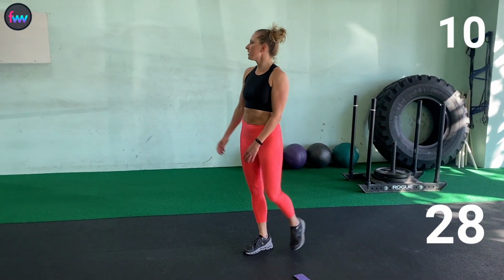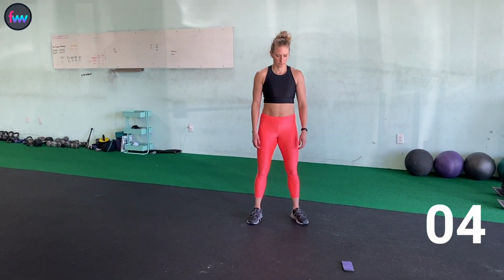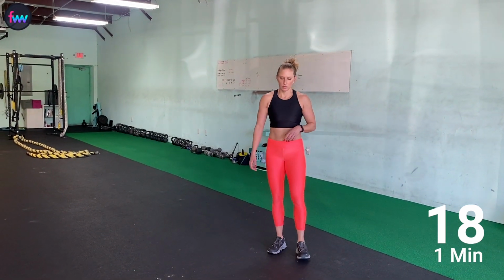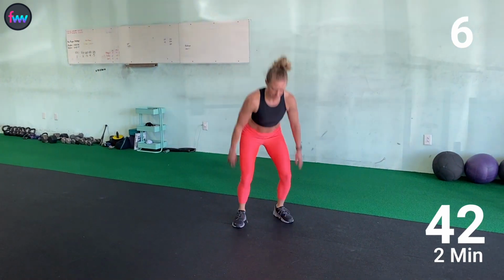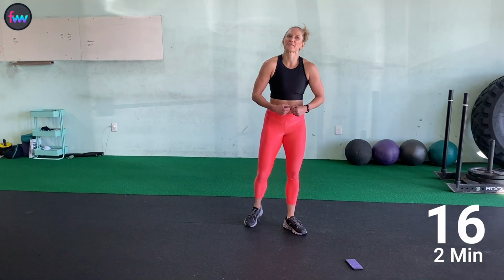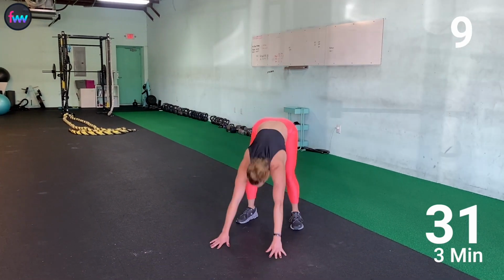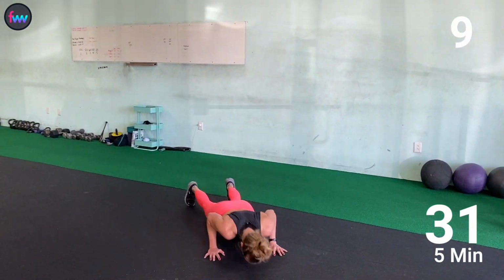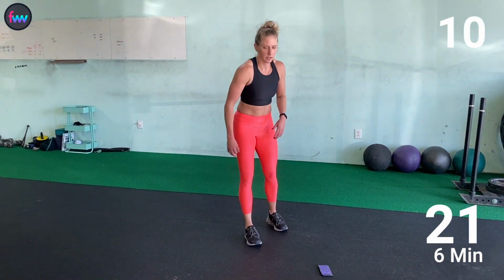10 Minute EMOM Burpee Workout Test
10 burpees every minute on the minute for 10 minutes. That's 100 burpees in 10 minutes. You game?

Need more workouts to warm-up and build strength to tone your body? Visit
to try FWW Live for free!